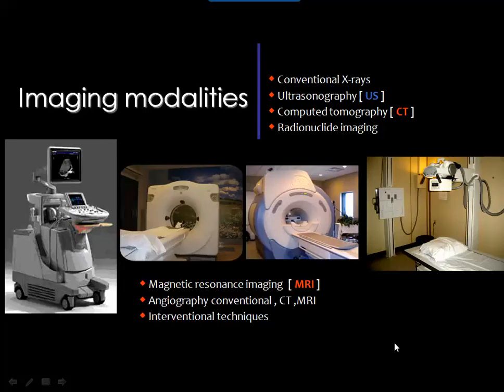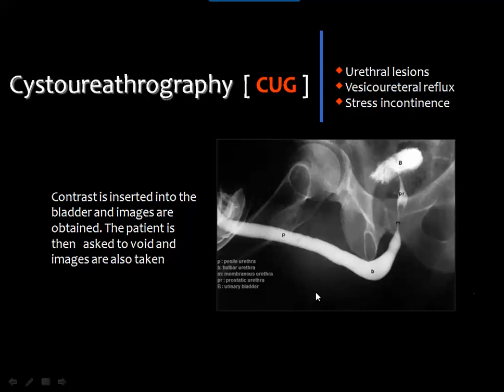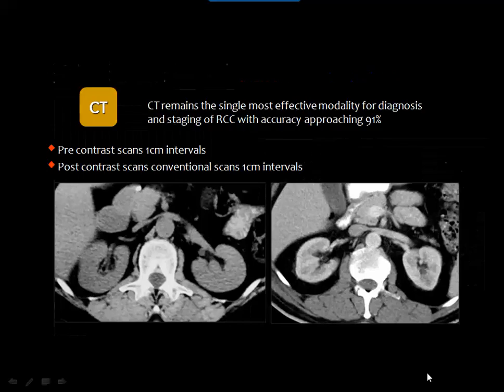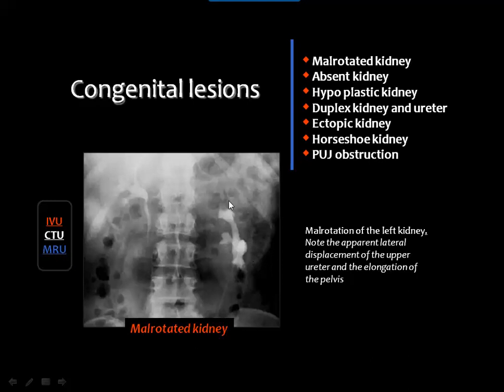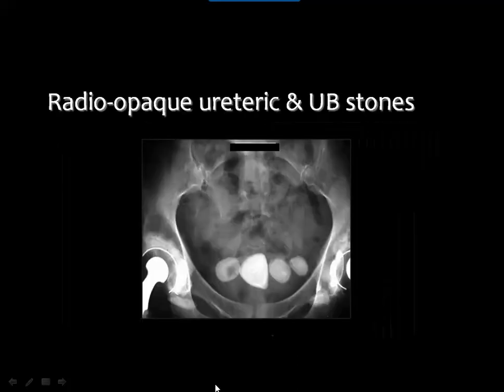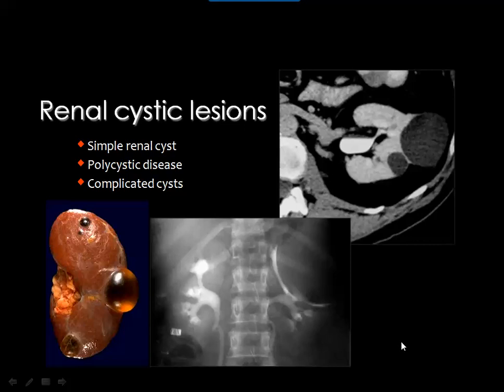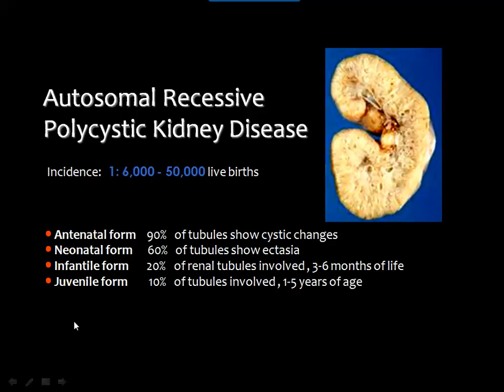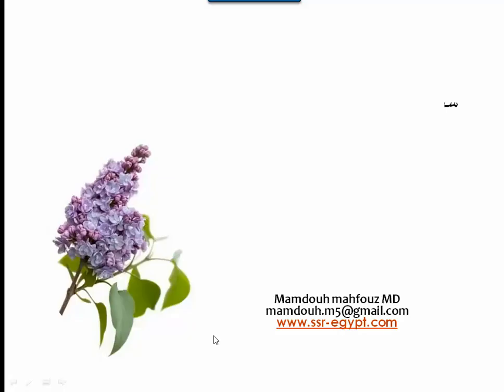Renal imaging anatomy and pathology I DRE Prof Mamdouh Mahfouz HD